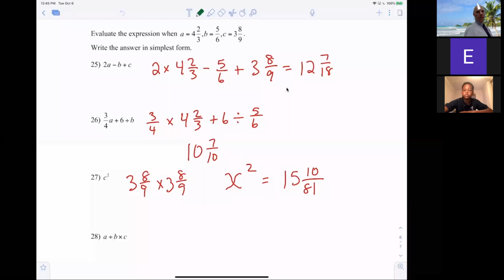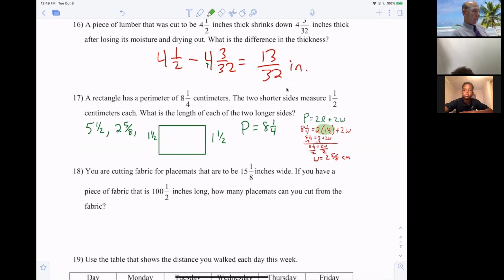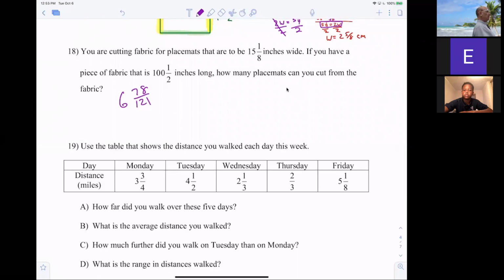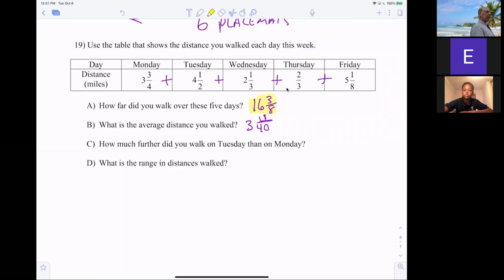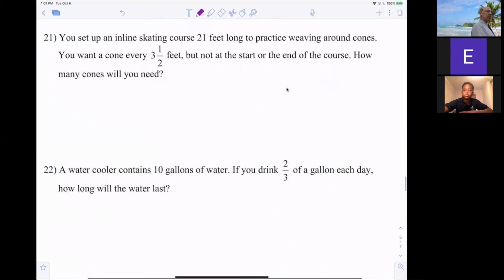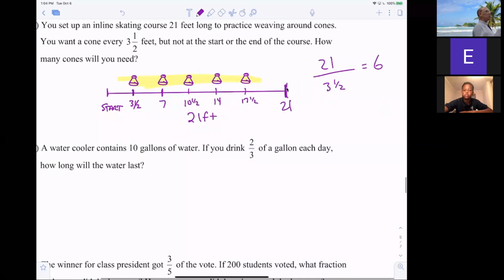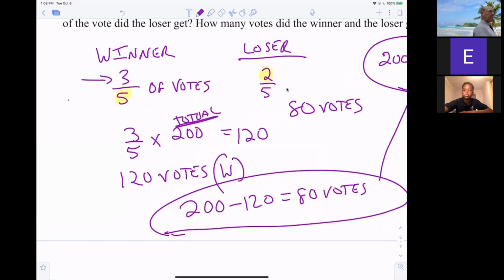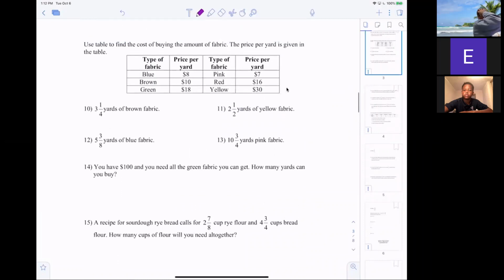Pre-Algebra Fraction Word problems Review Day 2